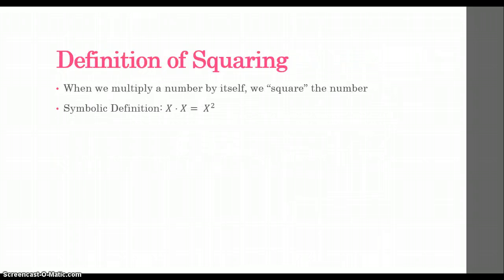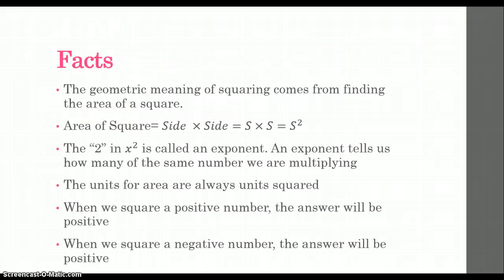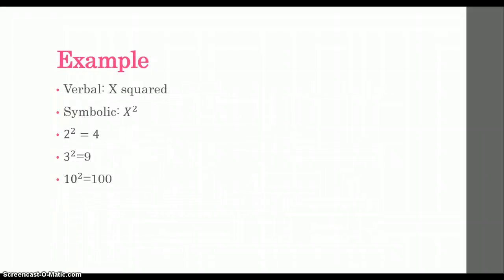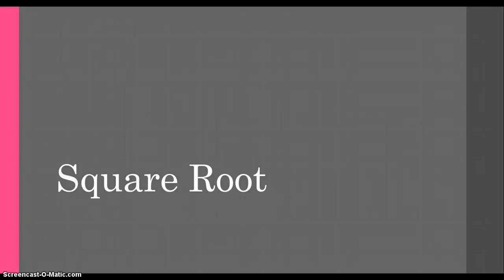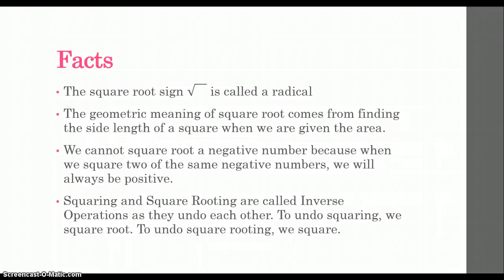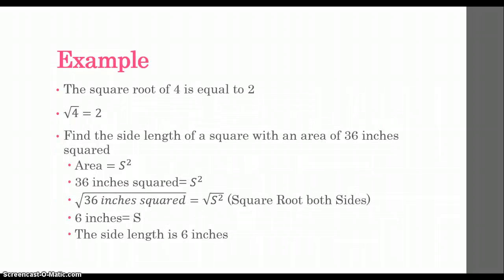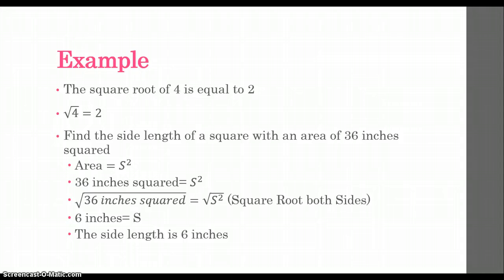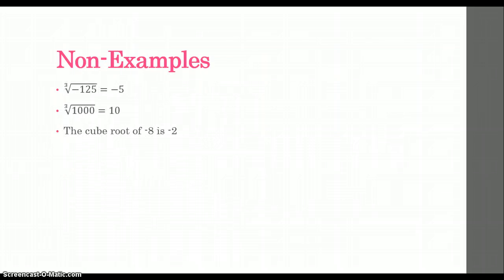Squaring and Square Rooting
A video on Squaring and Square Rooting